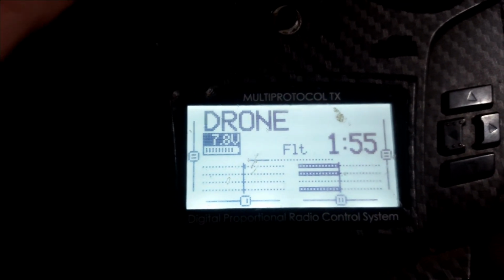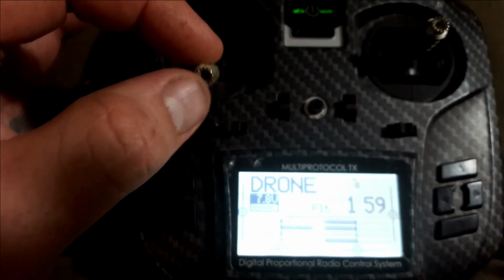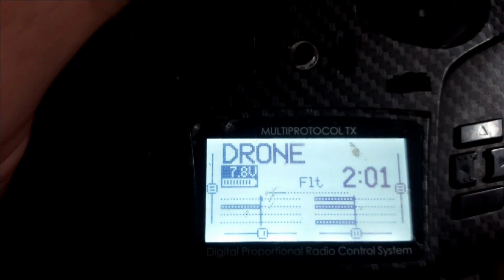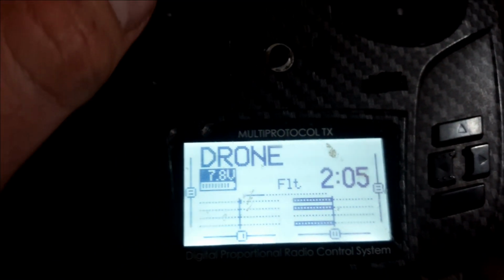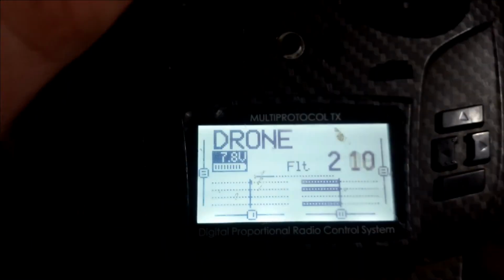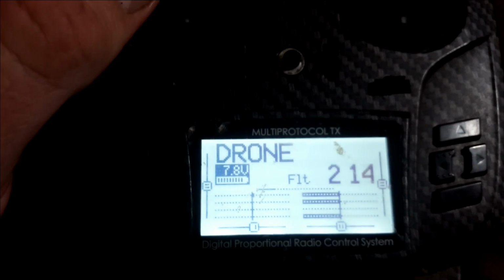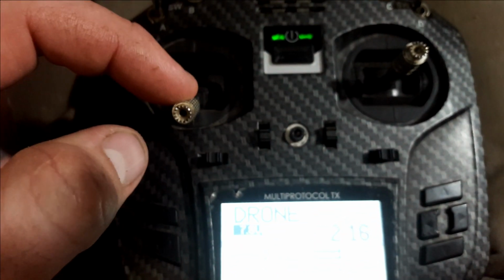Another glitch on Transmitter gimbal, Jumper Transmitter | BrothersK&M RC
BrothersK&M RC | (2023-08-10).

Jumper T12 Transmitter.